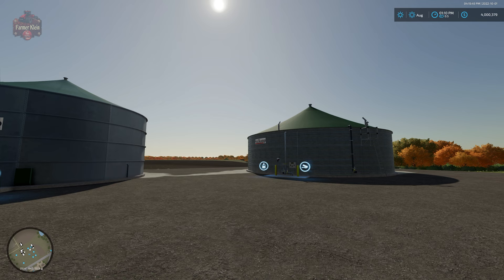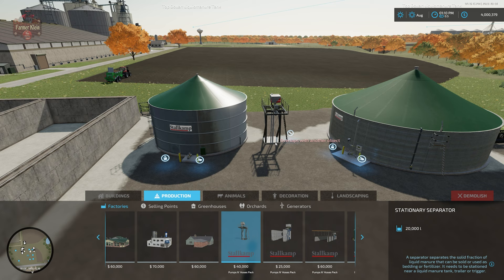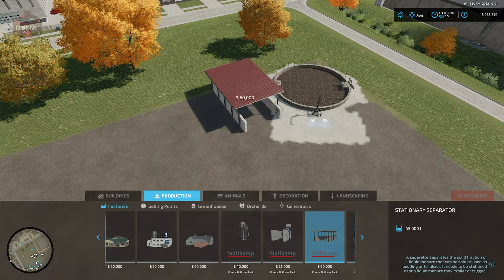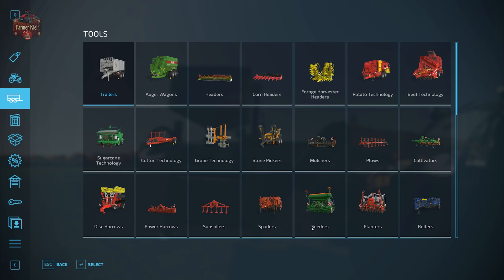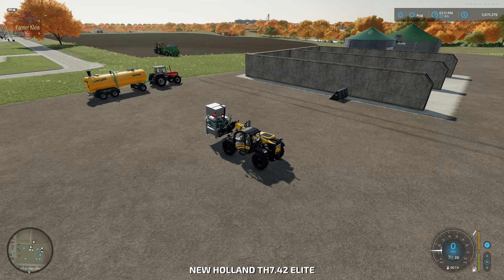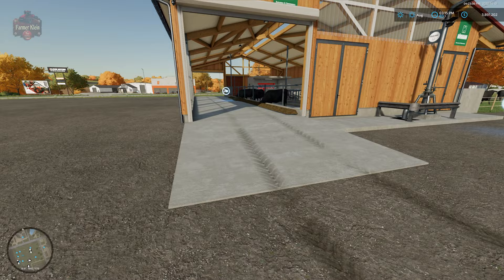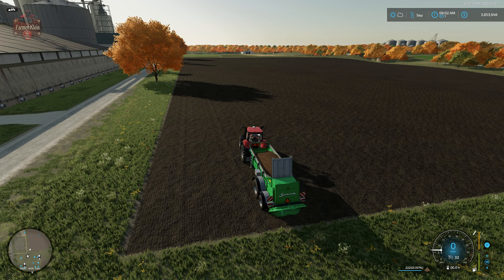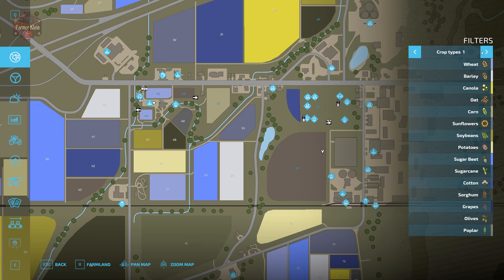Pumps N' Hoses A How To | Part 2 | Separated Manure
In part two of our three part how to series related to Pumps N Hoses we take a look at separated manure.  What is it?  Where does it come from?  How can I use it?

Games and Online Game Stores

Epic Games
- Add this code to any purchase - FARMER-KLEIN